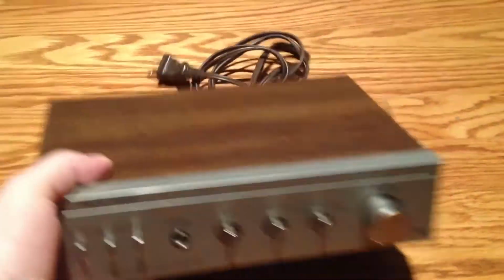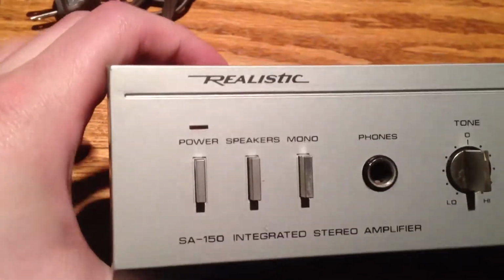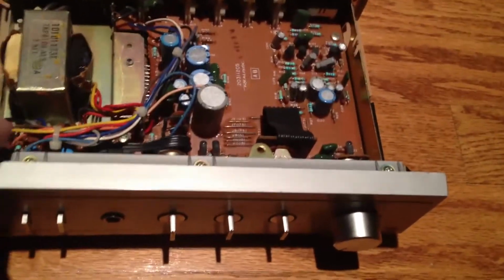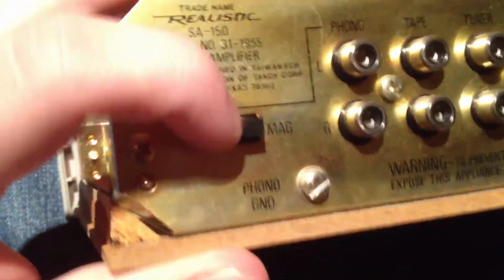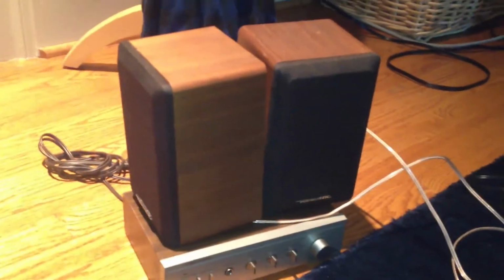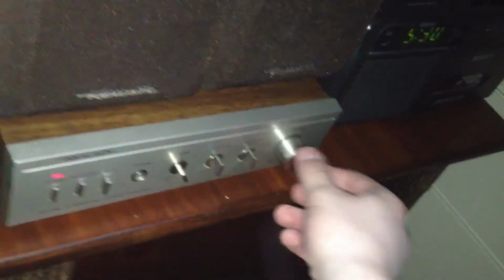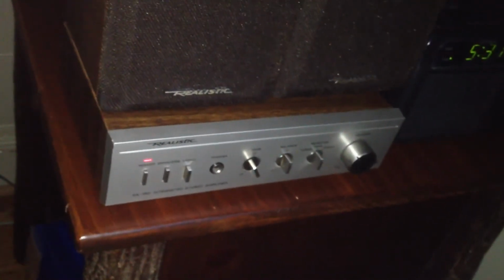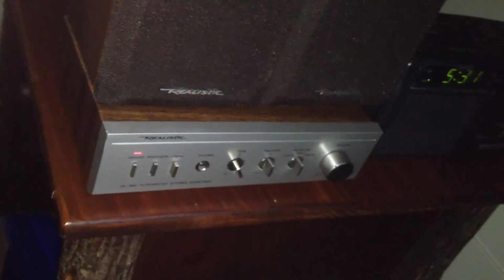eBay Score: Realistic SA-150 Amplifier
scored this little guy on ebay for $16.50 plus $9.00 shipping. most of these were going for 30 to 35 at the time, not including the shipping costs so, i was quite happy. this is quite similar to the SA-155 i made a video of not too long ago. this particular unit was manufactured in 1985. the only thing wrong with it is that the top cover came off. but that is easily fixable with glue. i used Duco cement to glue it back together.